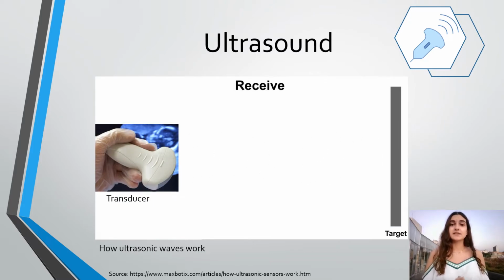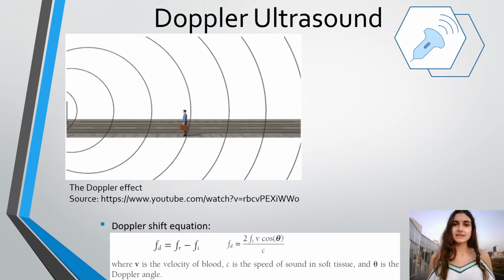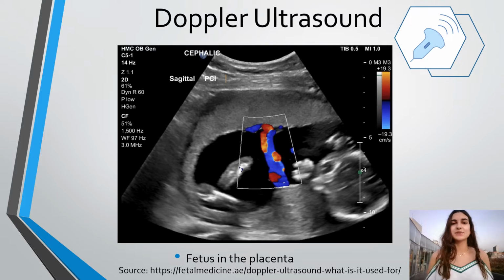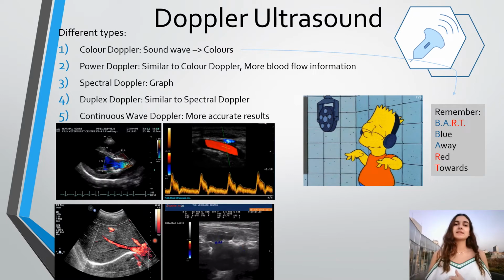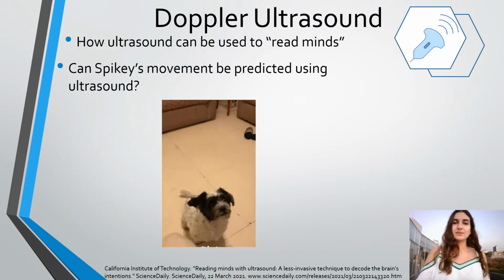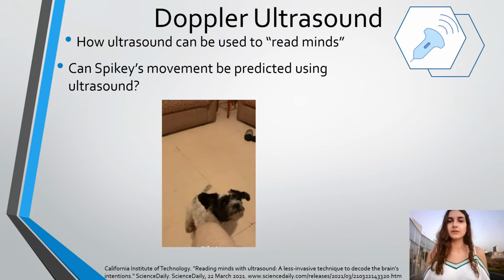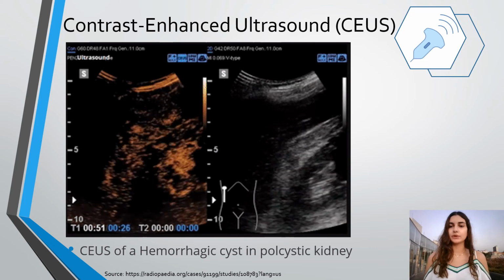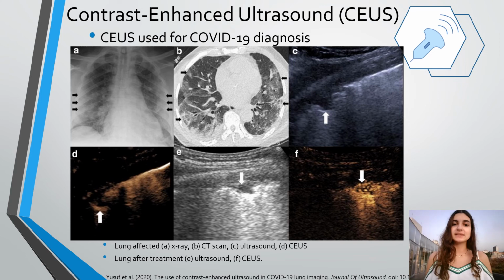Ultrasound, Doppler and Contrast-Enhanced Ultrasound, and their applications.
BMEN 605 Assignment 2. I explained ultrasound, chose 2 concepts: Doppler Ultrasound and Contrast-Enhanced Ultrasound, and related their application with articles.